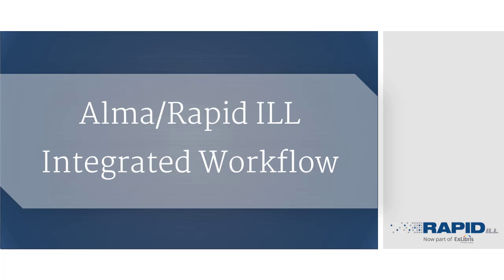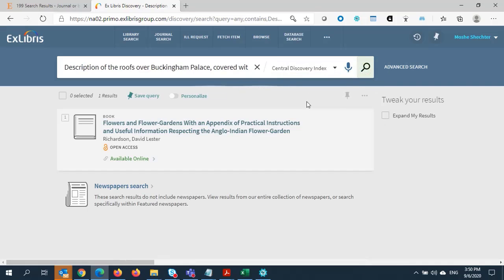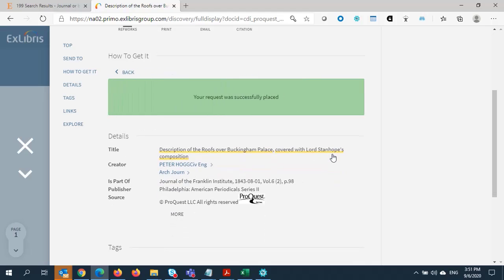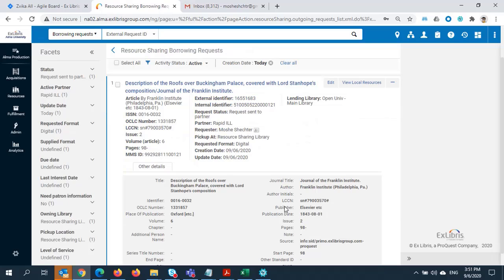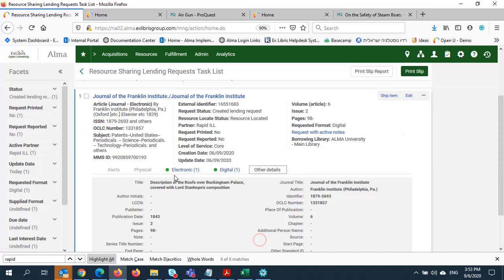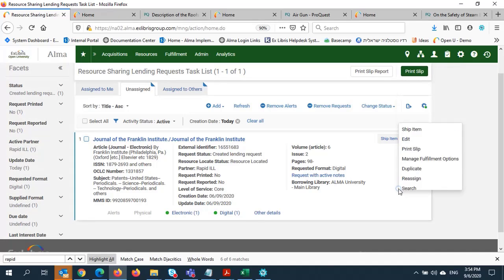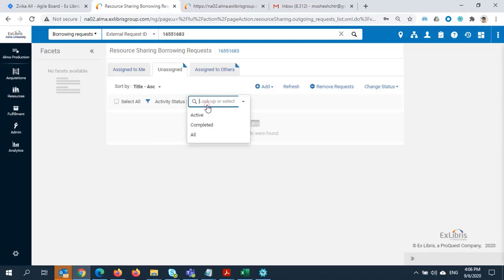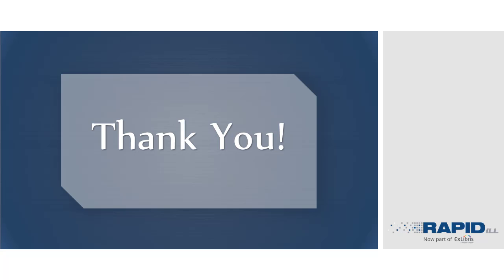Alma/RapidILL Integrated Workflow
See how Rapid ILL works behind the scenes when placing a resource sharing request through Primo and how the request is managed on the borrowing and lending sides in Alma.